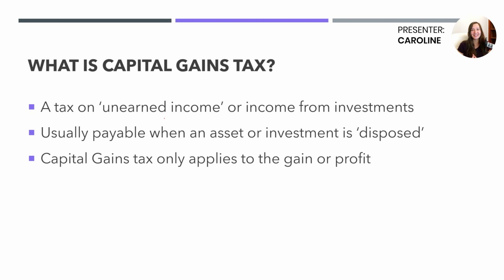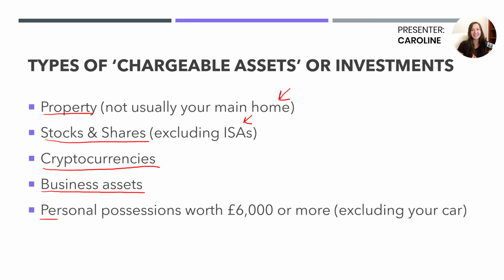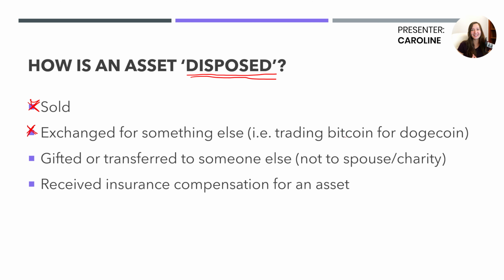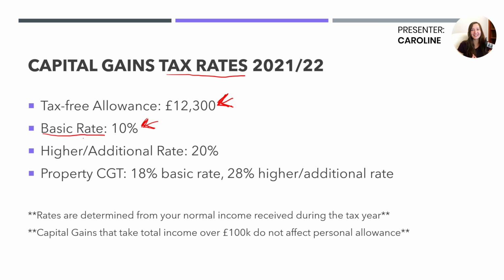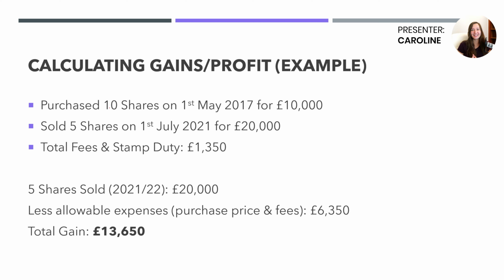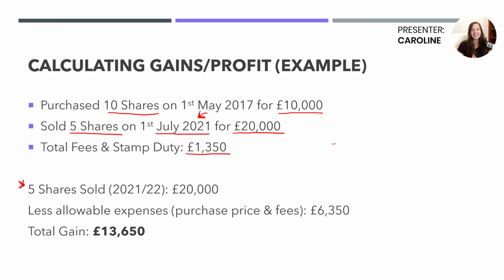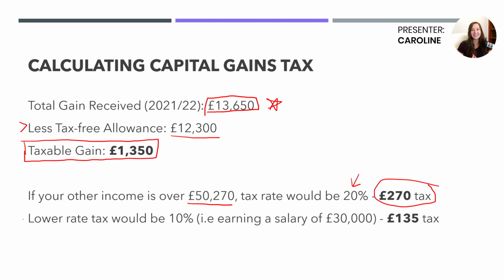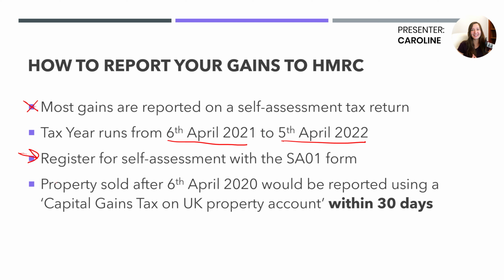Capital Gains Tax Explained | UK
Let's look at Capital Gains Tax Explained for the UK. Certain forms of income would fall under capital gains tax rules such as cryptocurrency, shares, selling a property, and disposing of business assets. Anything that HMRC considers to be an asset may be liable for capital gains tax.

When these capital gains arise, you would need to report them to HMRC and pay the appropriate CGT where applicable. Please consult a professional if you need help with reporting or calculating your capital gains.

--Timestamps--
00:00 - Intro
00:29 - What is Capital Gains Tax?
01:05 - Types of 'Chargeable Assets' for CGT
02:02 - How is an Asset Disposed?
03:29 - Capital Gains Tax Rates Explained
04:48 - How to Calculate Capital Gains (Profit)
06:37 - How to Calculate Capital Gains Tax (income)
07:49 - How to report Capital Gains to HMRC
09:02 - Helpful Links (below)